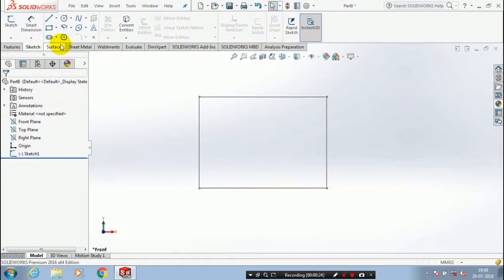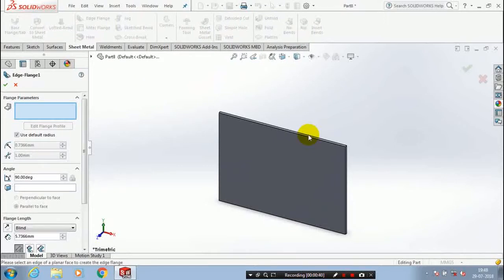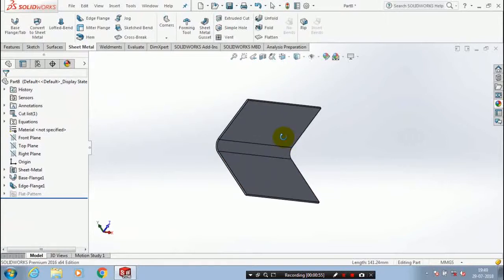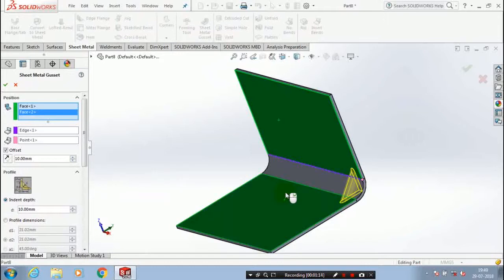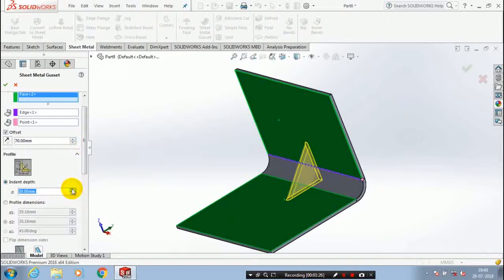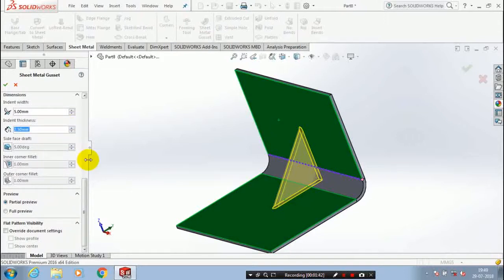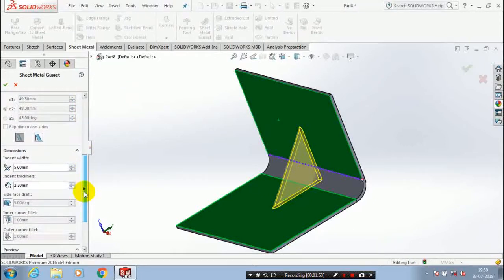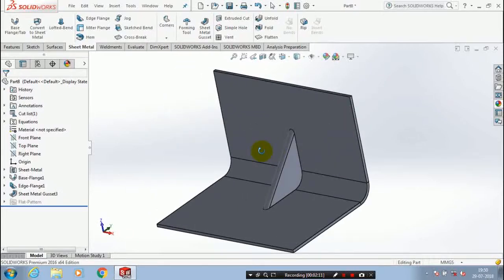SHEETMETAL GUSSET IN SOLIDWORKS